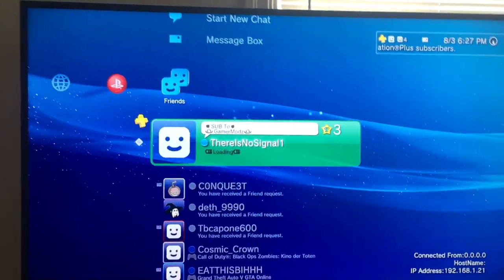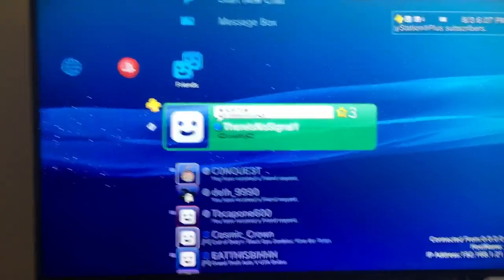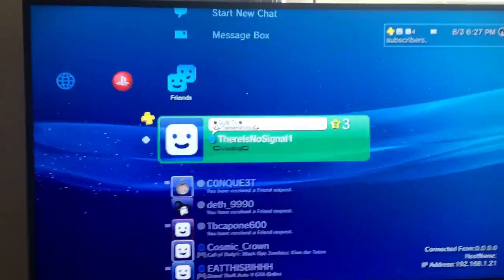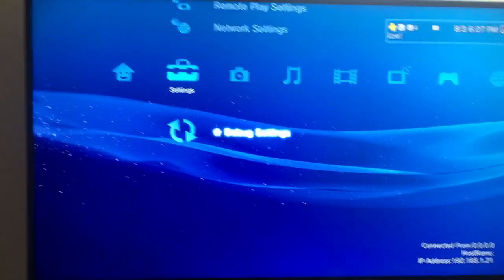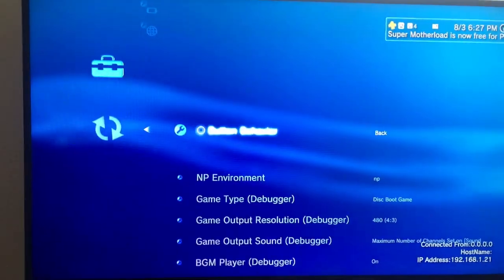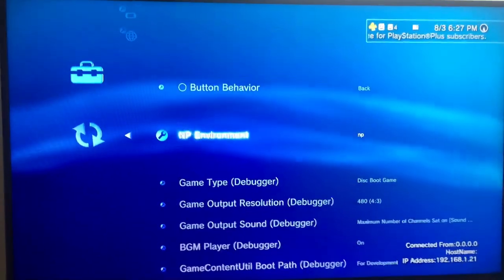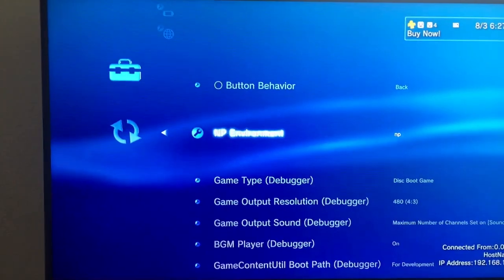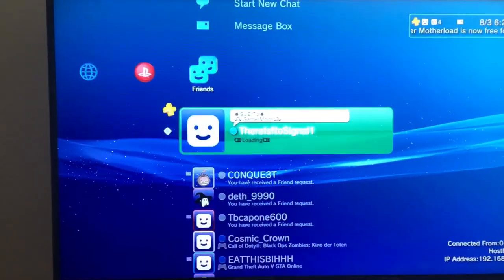80023017 Error Code Fix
Very simple fix to this error code